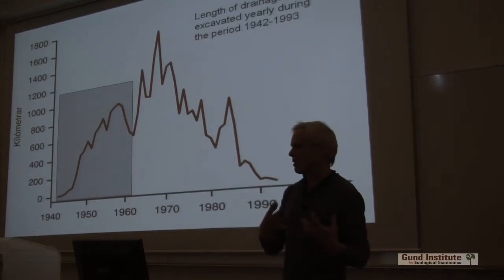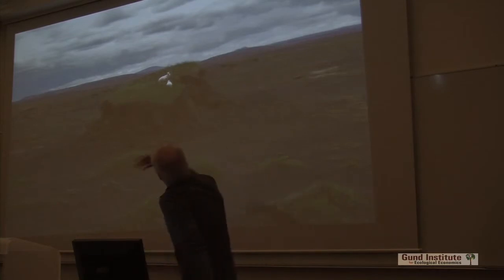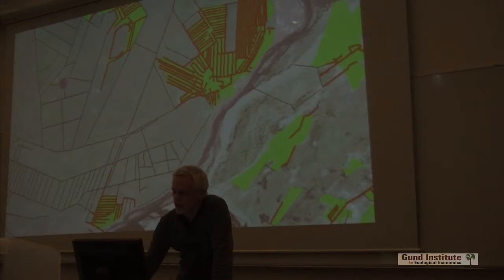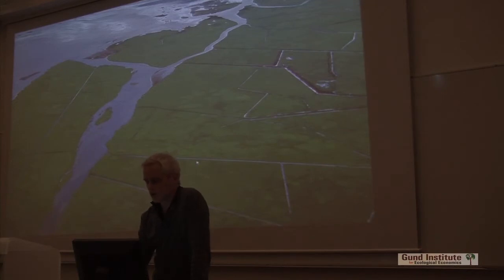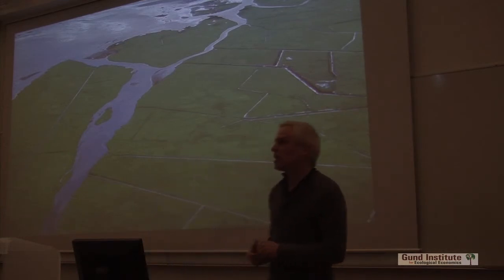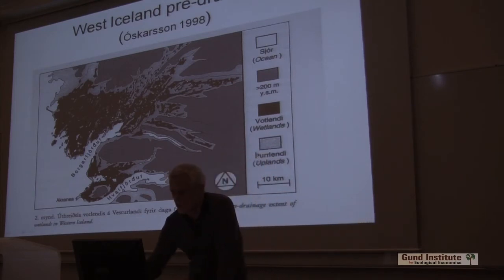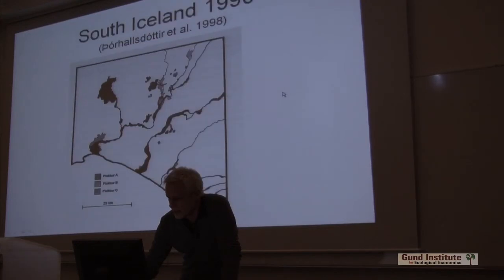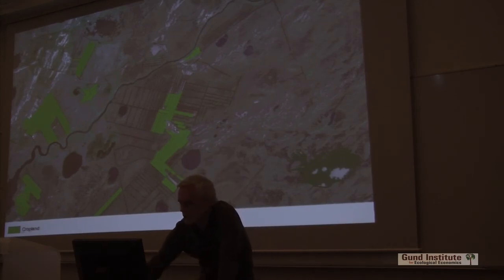Iceland Wetland Use & Abuse (P3)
This lecture video was recorded in Iceland as a part of the Gund Institute Ateliers program titled "Measuring Genuine Economic Progress: a Travel-Study to Iceland".

Spring 2010

Following the global financial system collapse of 2008-09, the world's nations are looking for new measures of genuine economic progress that capture the full range of economic, social, and environmental benefits and costs of economic growth. The nation of Iceland was one of the countries hit the hardest by the global recession, but they are also perhaps best prepared to reorient their macroeconomic indicators and policy around a new era of sustainable development. This problem-based course will investigate the history and evolution of macroeconomic indicators, and design and calculate the first genuine progress indicator for Iceland. The course will have a particular focus on energy systems design and greenhouse gas emissions as Iceland tries to become the first net carbon neutral economy in the world. Currently over 70% of Iceland's primary energy comes from hydroelectric and geothermal, however this is posing its own challenges in the next phase of economic development.

Meets online during Spring 2010 semester, followed by a travel-study portion of the atelier in Iceland from May 15-29, 2010. Taught jointly with the University of Iceland.